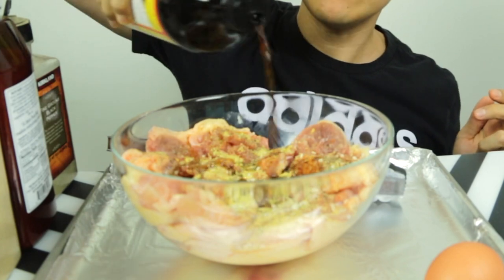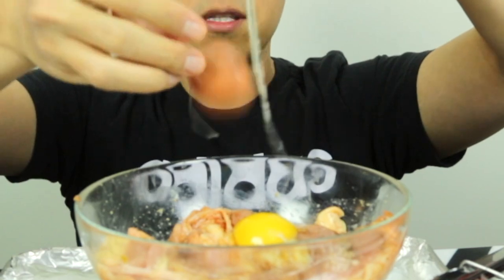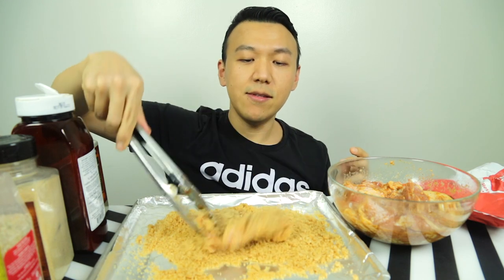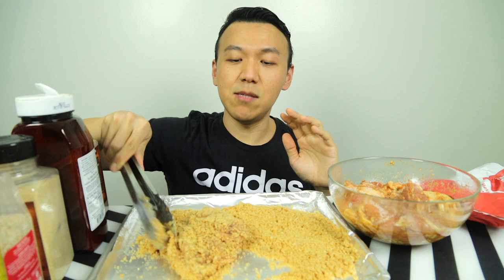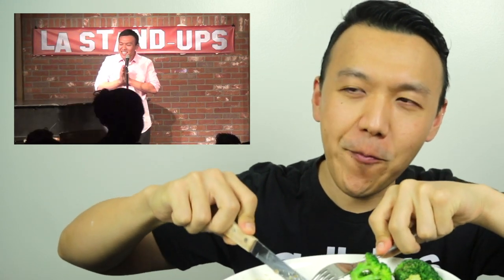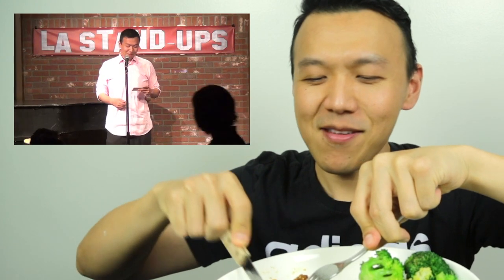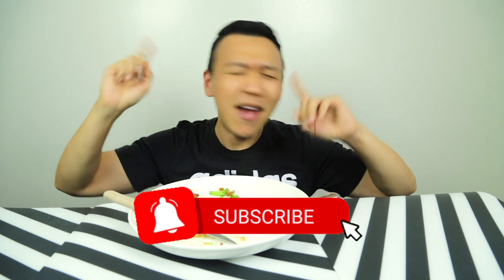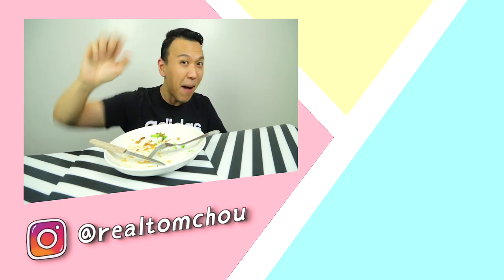STAND UP COMEDY REACTION